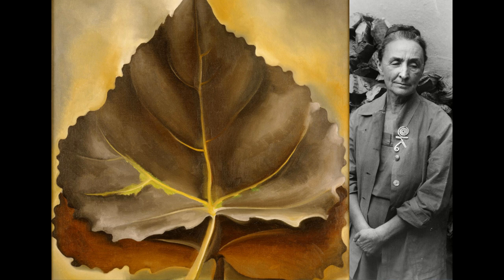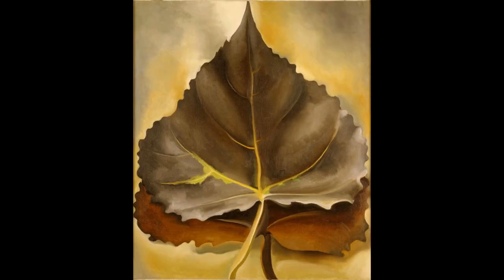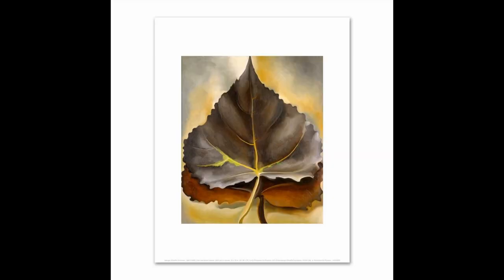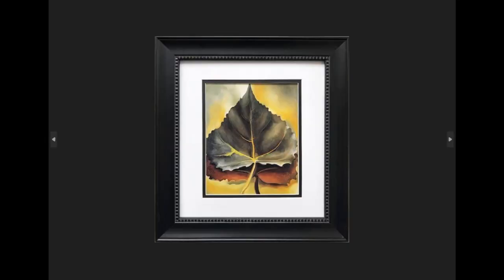Grey and Brown Leaves by Georgia O'Keeffe at The Milwaukee Art Museum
See full Interactive video on the Grey and Brown Leaves by Georgia O'Keeffe at The Milwaukee Art Museum

Going to Milwaukee, Wisconsin , Visit The Milwaukee Art Museum is an art museum and see these amazing Paintings & Sculptures.